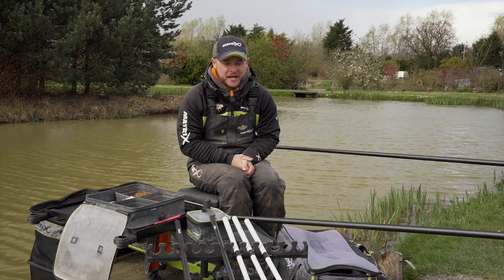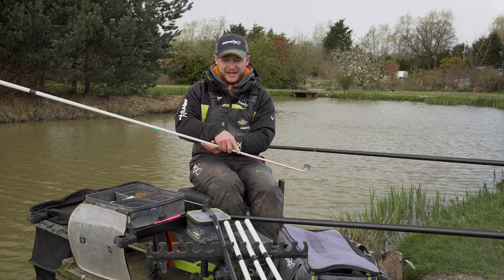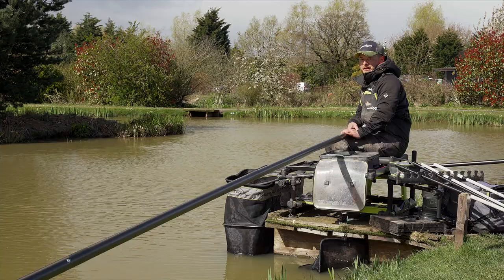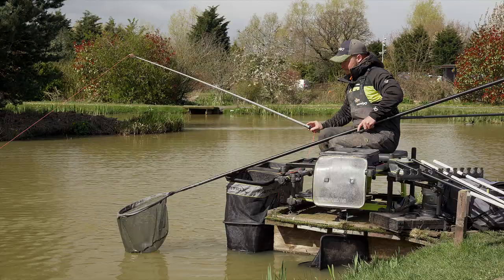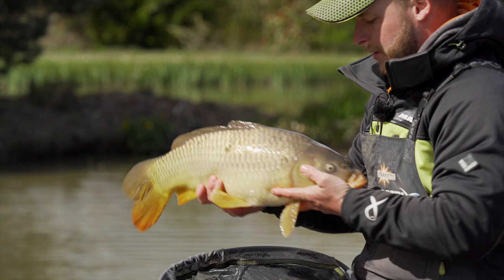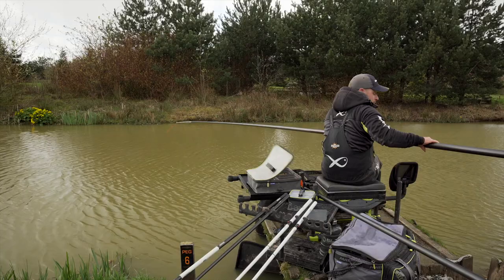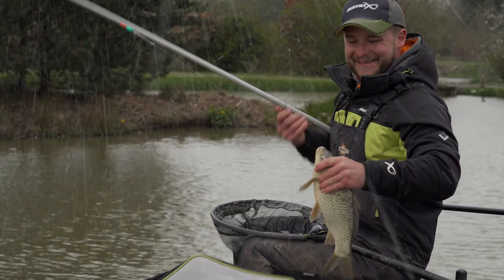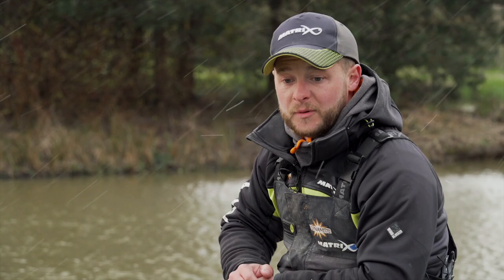Partridge Lakes Covey One | Spring Approach with Aidan Mansfield | F1 and Carp Fishing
We join DS Floats backed Aidan Mansfield on the banks of the stunning Covey One at Partridge Lakes. We take a look at all the tactics and edges he uses to keep bites coming all day when you are faced with some extremely changeable weather conditions!